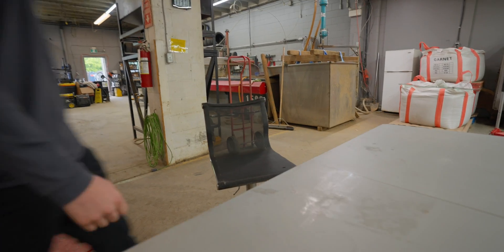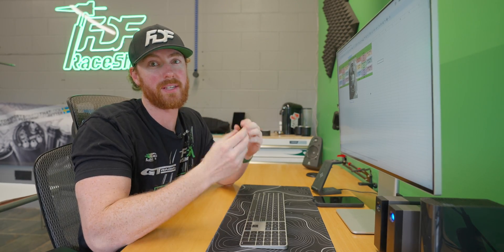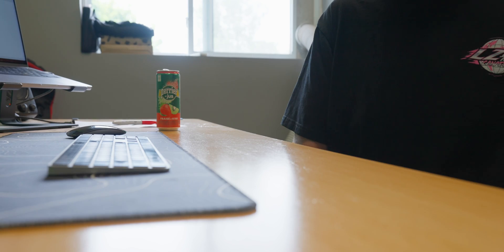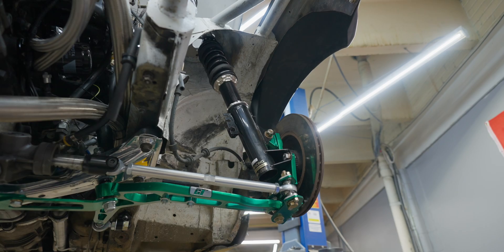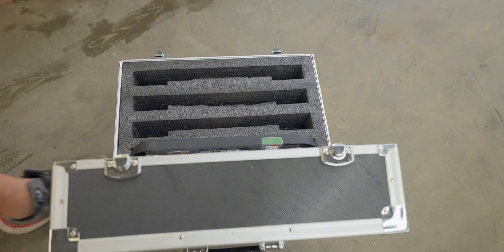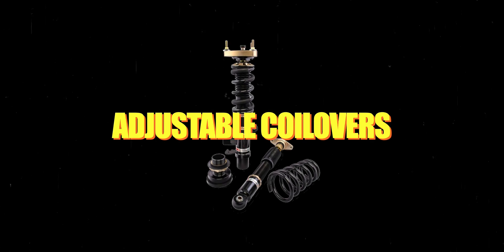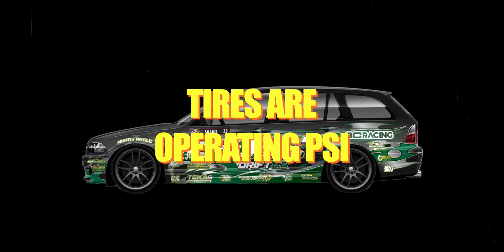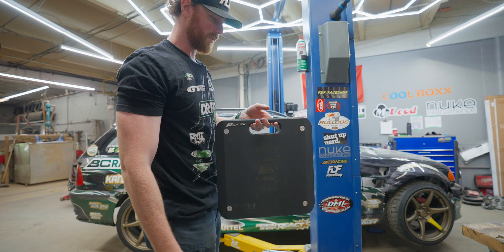Why Corner Balancing Is Crucial for Your Car's Performance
Did you make your guess on the last video of how much the wagon weighs? Well, go do that if you haven't. In this episode we will be talking about Corner Balancing and why/how you should do it.

We go over weighing the wagon at the end, and is it ever a shocker.

Timeline:
Intro (00:00)
Corner Balancing Explained (00:12)
What You Need (01:57)
Scales (02:03)
Adjustable Coilovers (02:29)
Accurate PSI (02:37)
Disconnect Anti-Roll Bars (02:56)
Driver in Seat (03:18)
Roughly Aligned (03:35)
No Weight Adding (04:10)
Another Interactive Spreadsheet (04:20)
Weighing The Wagon (09:30)
Corner Balance Review (10:52)